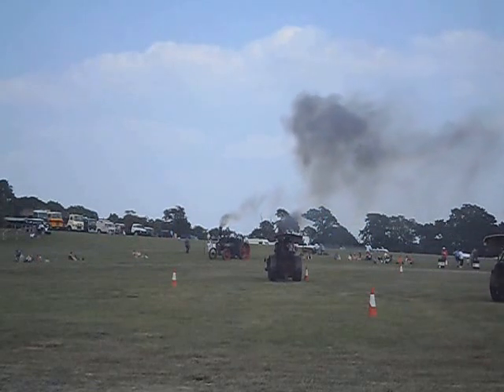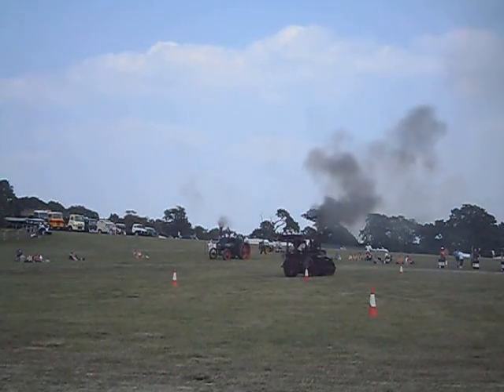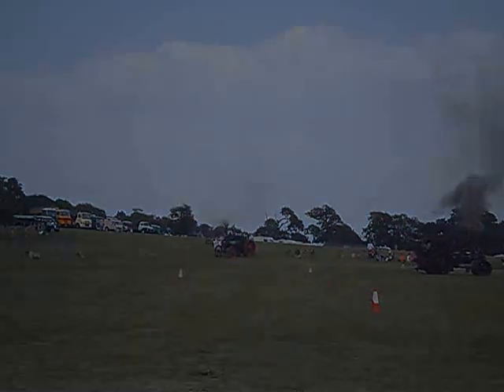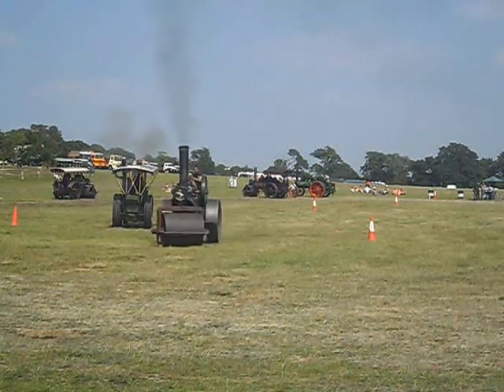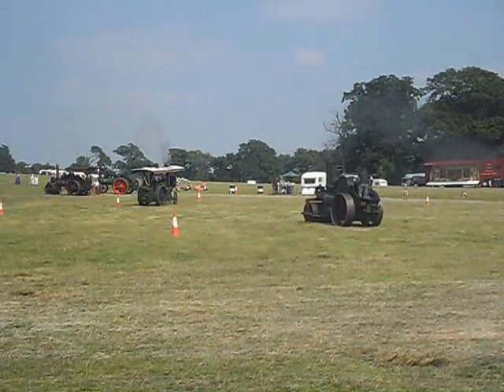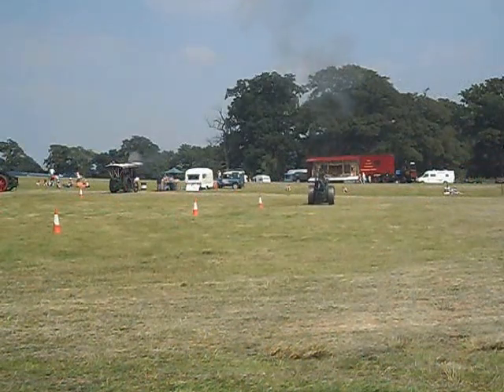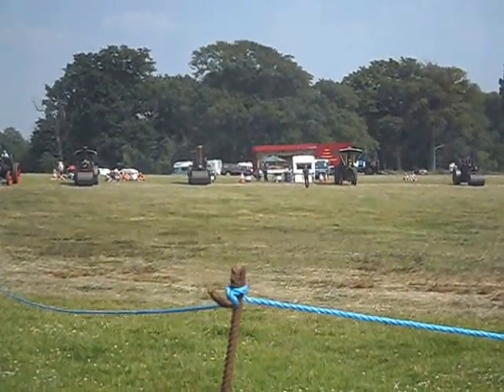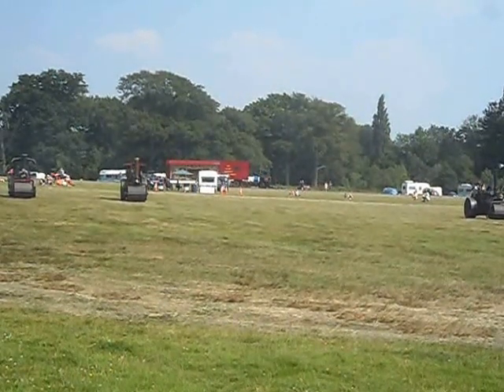Wiston Rally Steam Games 2013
Wiston Steam Rally 2013 was held on 6/7th of July 2013. A couple of engines decided to play a few games and have a few races.
Slalom: In and out of the cones, round the end point, then back again
Slow Race: See which engine could go the slowest WITHOUT stopping